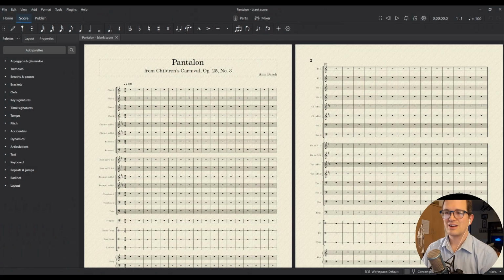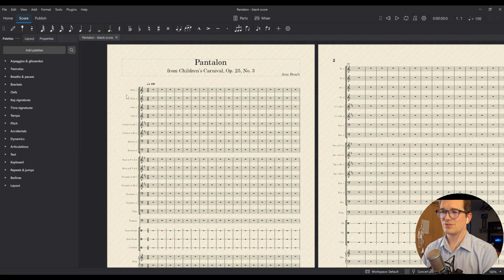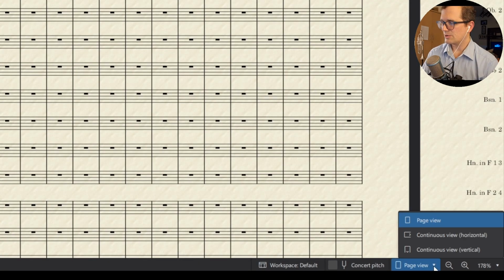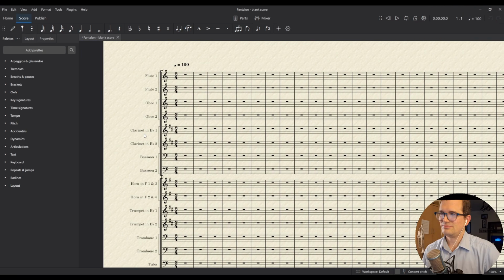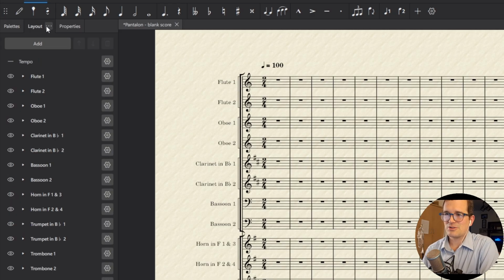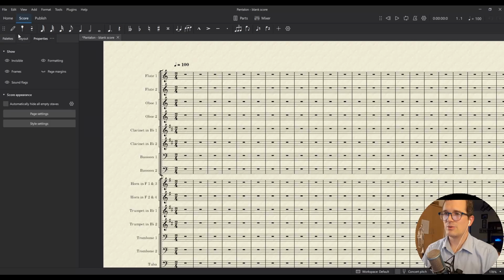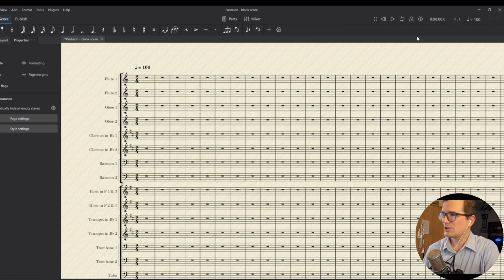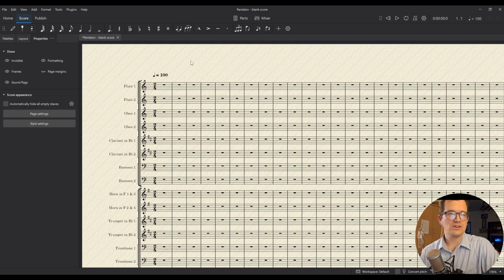MuseScore Basics Course | Ch. 3 - User Interface and Moving Around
This full course consists of 18 videos (in progress) taking you step-by-step through an orchestration project to learn the basics (and some great tips) of using MuseScore notation software.

I will be trying to upload 1 video per day in December 2025.

00:00 Intro
00:19 Moving Around
01:09 Continuous View / Page View
02:18 Panels
03:17 Main Toolbar
03:45 Top Bar
04:28 Home and End